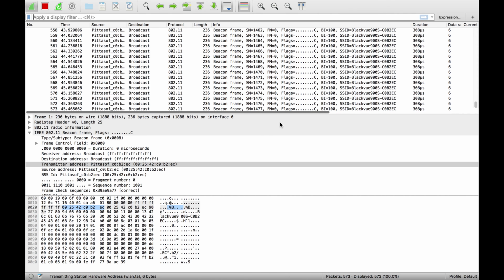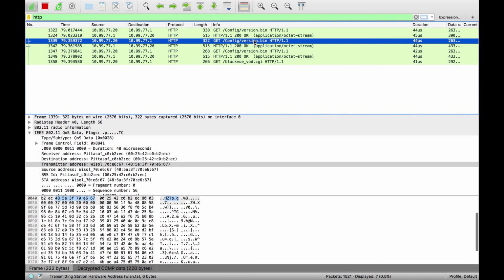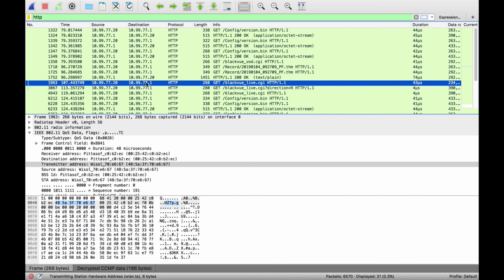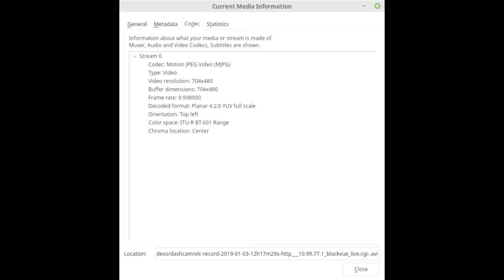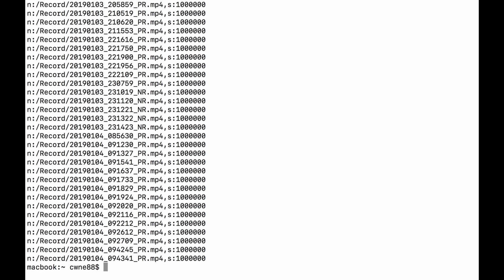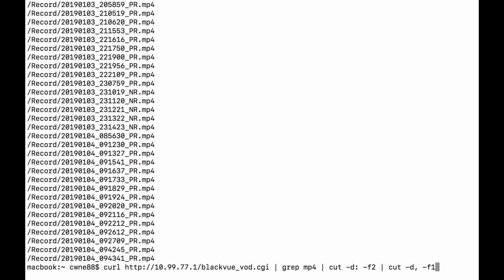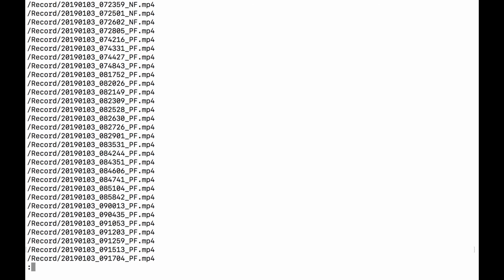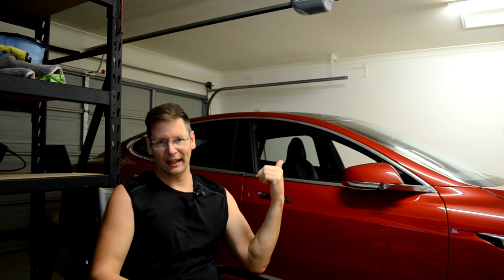Blackvue Dashcam Communication Method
Looking in depth at how the Blackvue phone app communicates with the dashcam. By knowing this, we can get the files from the dashcam without having to use the app. This means we can write custom scripts for things too, which enables us to automate it how we like.